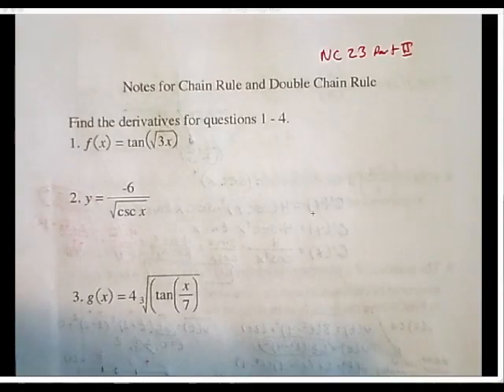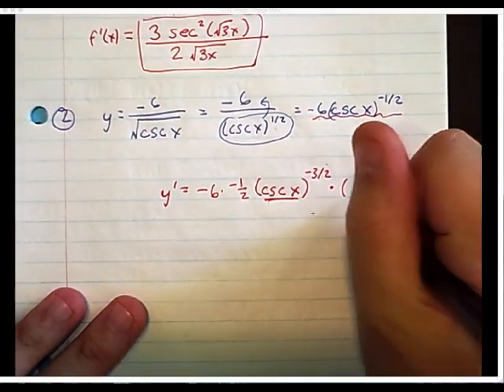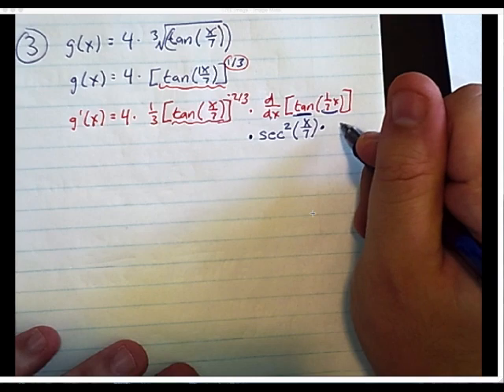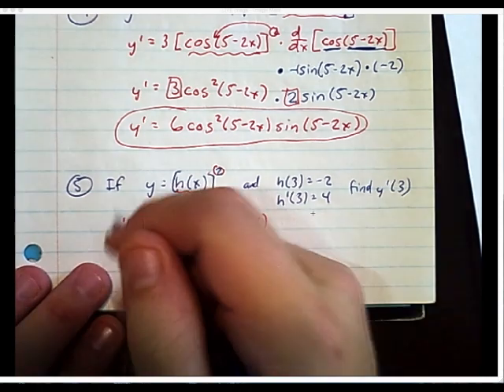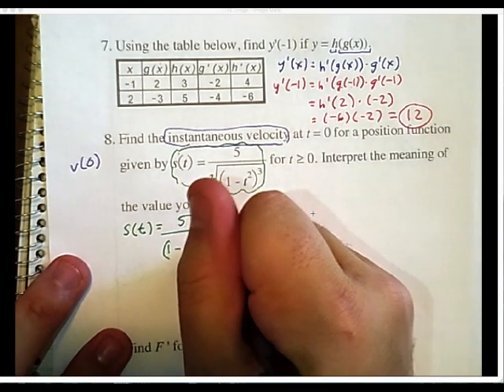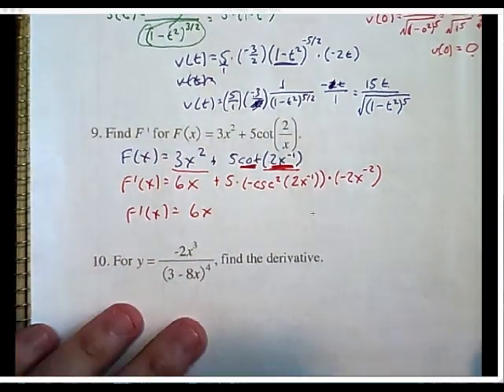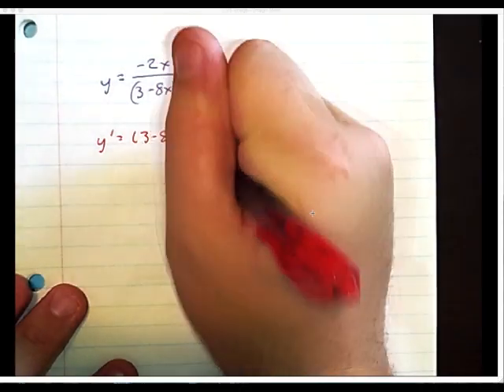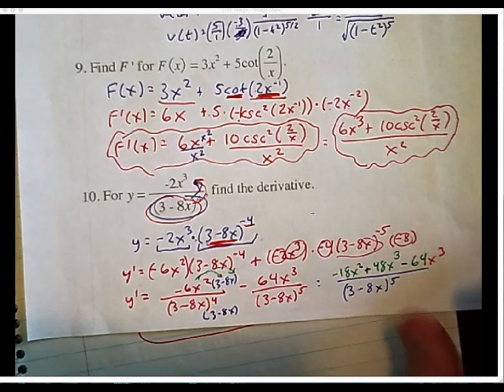AP Calculus: Lesson 23-The Chain Rule (Part II)